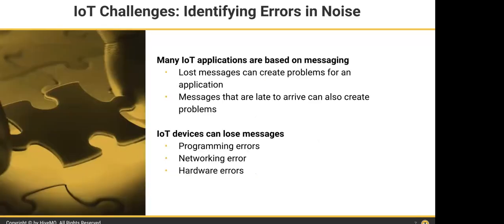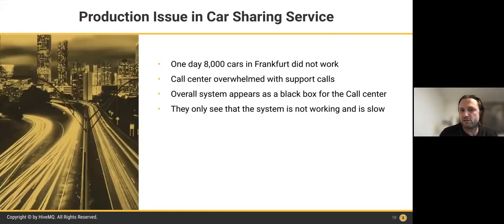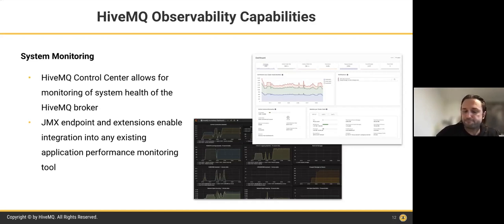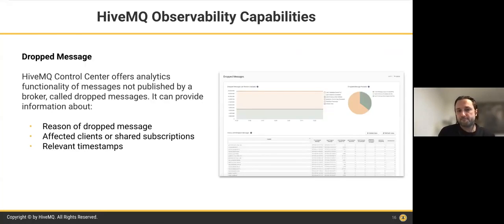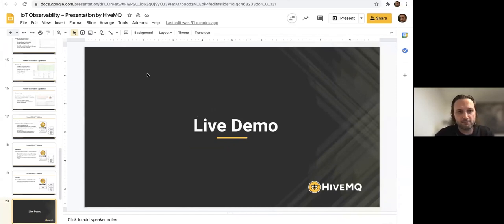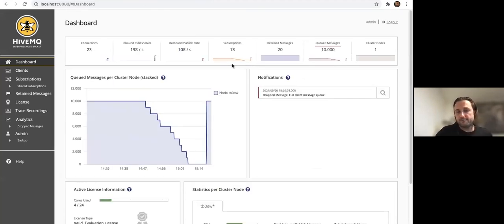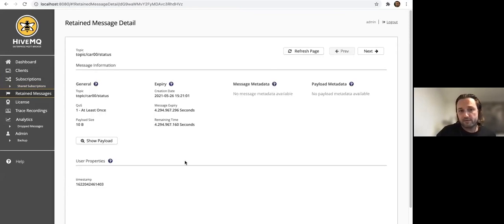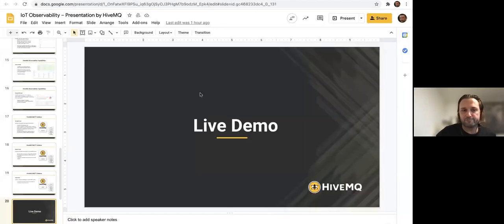Webinar: How to Monitor and Observe IoT and MQTT Applications with HiveMQ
Webinar Description: IoT applications can be very difficult to monitor and troubleshoot. The ability to observe the message exchange between a device and the cloud is key to being able to debug production issues. This webinar discusses the unique requirements and challenges administrators have for IoT applications.

During the webinar, we demonstrated how HiveMQ provides the tools that administrators can use to completely understand the behavior of a running device and monitor the overall health of a system. In essence, this video shows how to monitor and observe IoT and MQTT applications with HiveMQ.

The HiveMQ Enterprise MQTT broker can handle millions of concurrently connected MQTT clients and throughput of billions of messages per hour. This massive load of clients and messages can be challenging to manage and monitor. To simplify the operation of MQTT deployments of every size, HiveMQ provides a specialized control center that gives you quick and reliable access to the key metrics of your HiveMQ installation.

In the control center, a wide range of analytics allows administrators to closely examine information for each client and quickly identify irregular client behavior. For example, easily recognize a client that drops messages.

The control center also provides a convenient way for administrators to complete administrative tasks such as disconnecting a specific client. Consistent with HiveMQ principles, the control center is designed to smoothly scale to millions of concurrently connected MQTT clients.

00:00 - Introduction
02:35 - IT Vs. IoT Observability
04:31 - Typical IoT Challenges
09:49 - HiveMQ Observability Capabilities
17:03 - Live Demo on IoT Observability